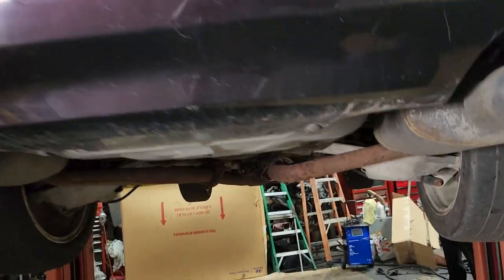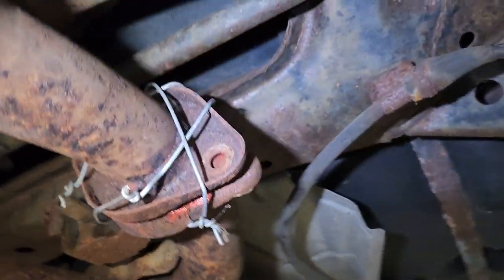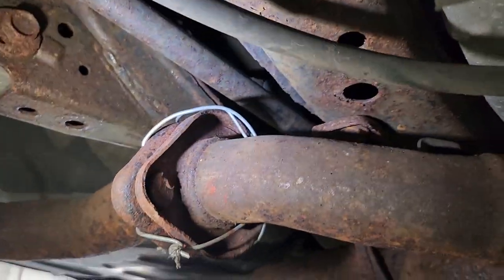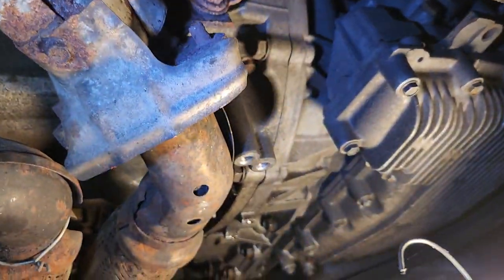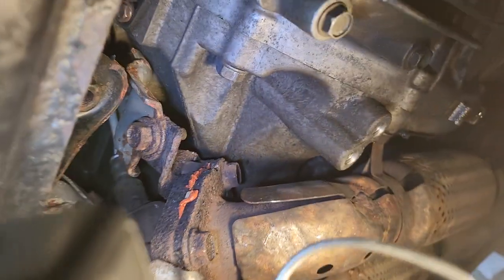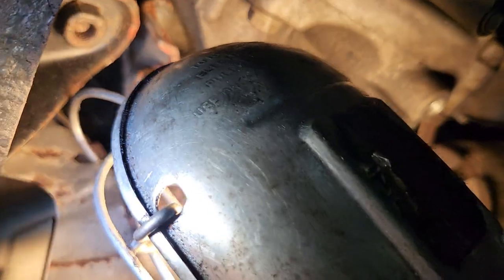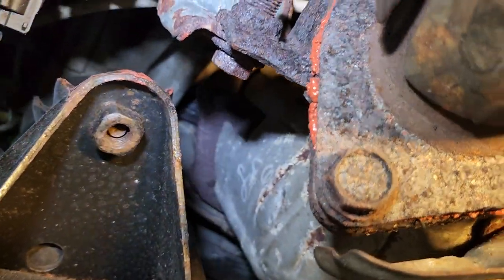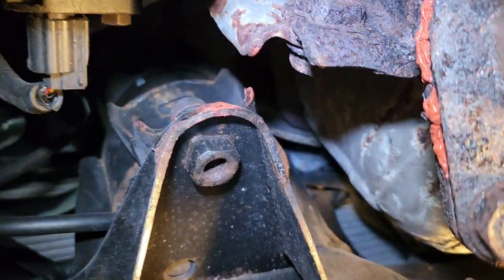2010 Nissan Maxima Oxygen Sensor Bank 2 Sensor 2 Locations